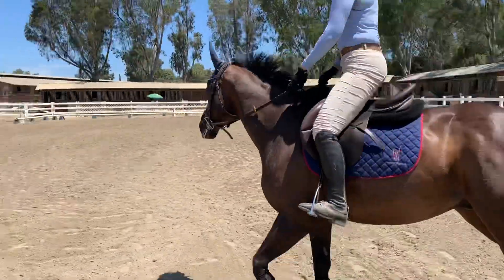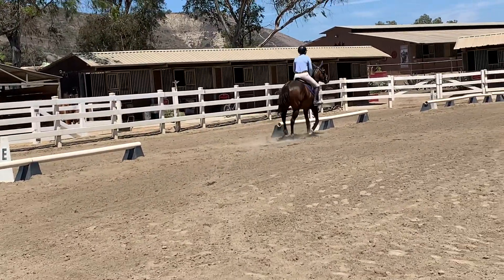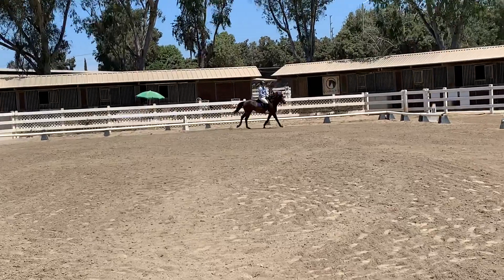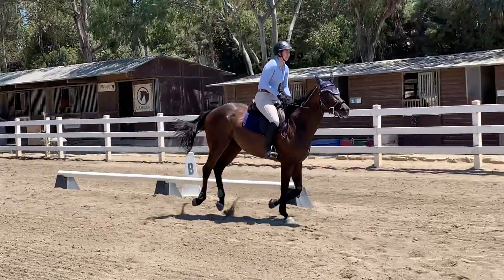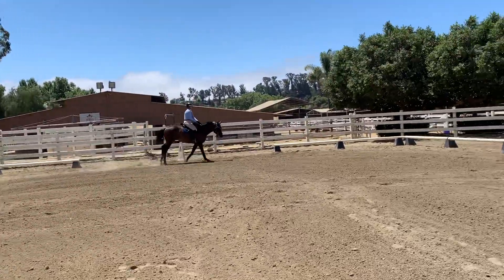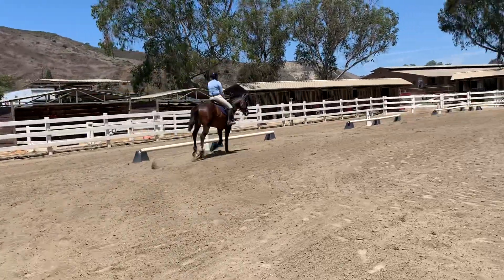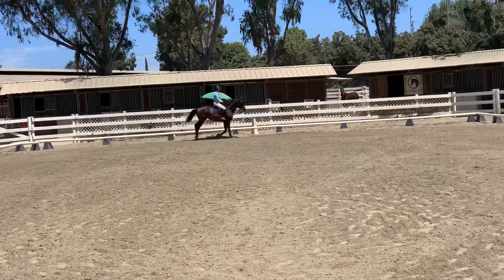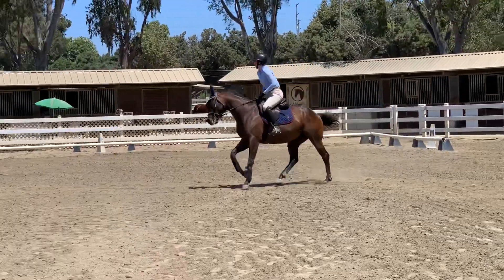2016 OTTB gelding for sale all around horse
More at Vogel Equine